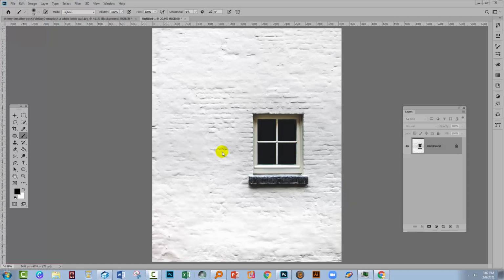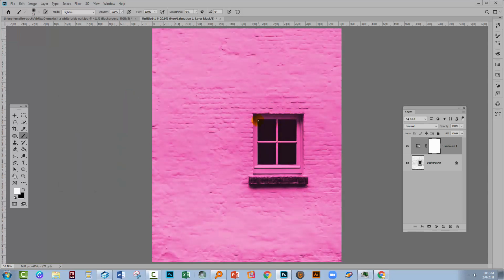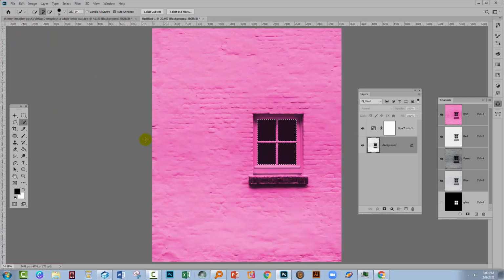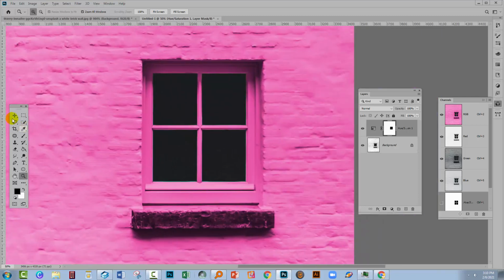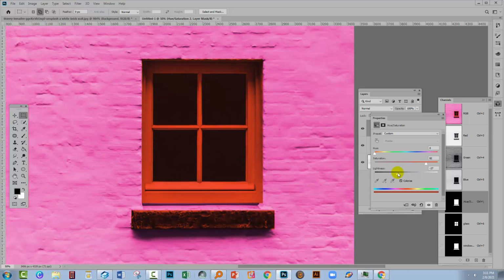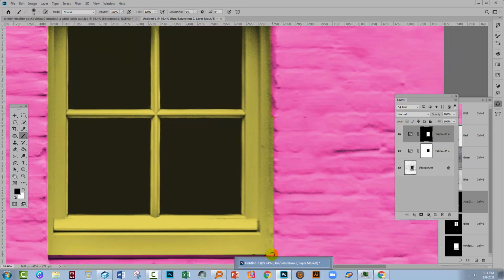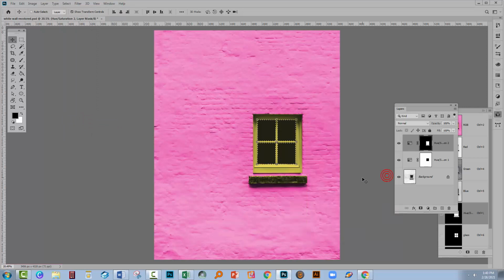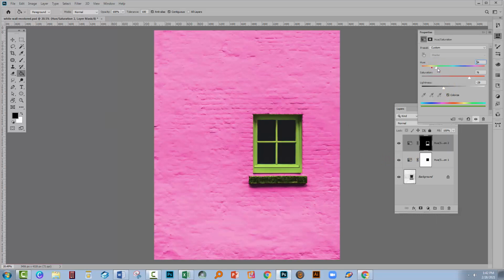Photoshop - Change White To Any Color - a quick and easy solution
Quickly change white to any other color of your choice in Photoshop. This fully editable solution will help you recolor any white object to make it coloured. It is done using a very simple Hue/Saturation adjustment layer and I'll show you how to do it so you colour white one colour or multiple colours of your choice - very quickly and very easily every time. Along the way you will also learn how to save selections for reuse in Photoshop.